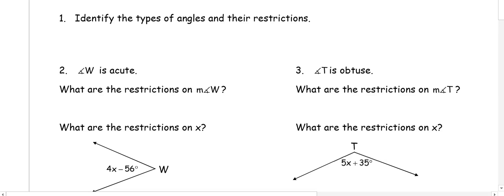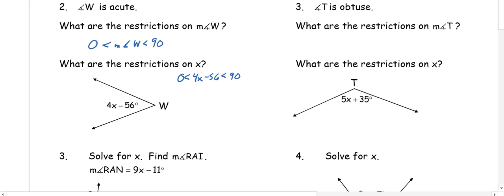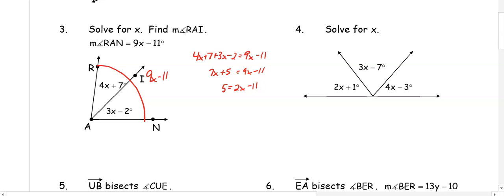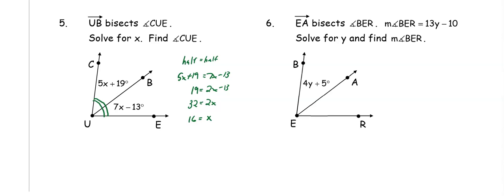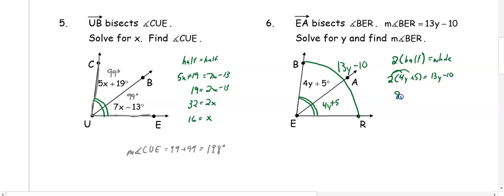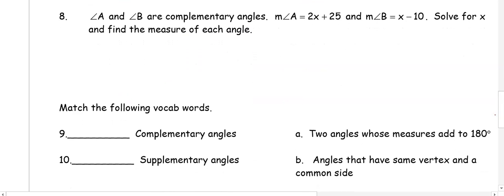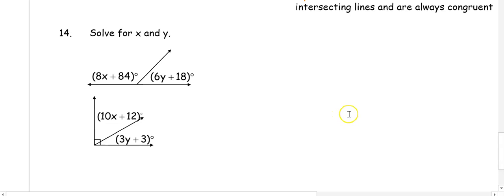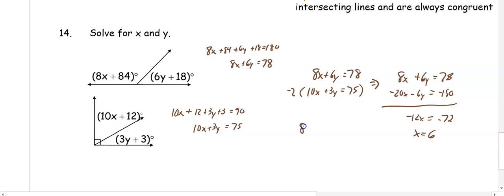U1D10- Quiz 2 Review